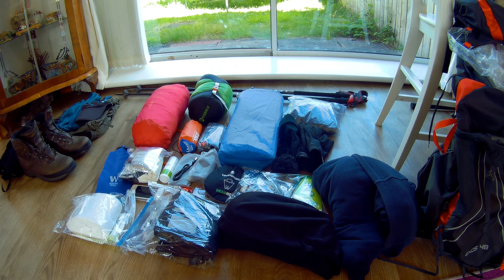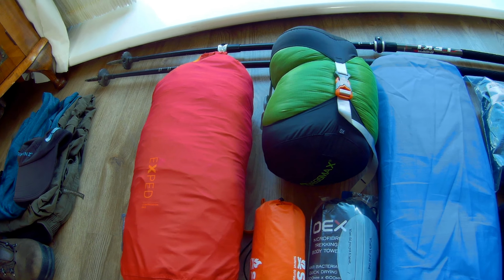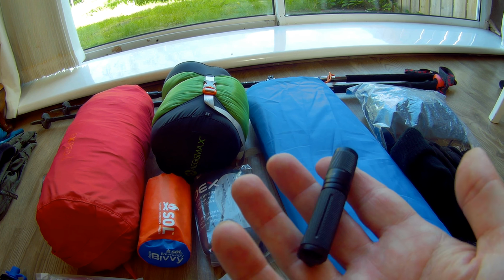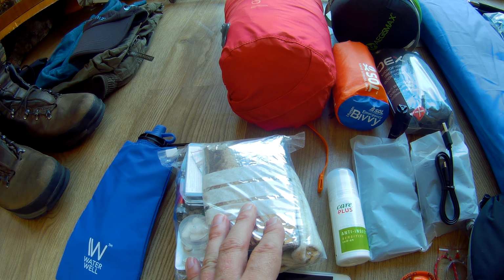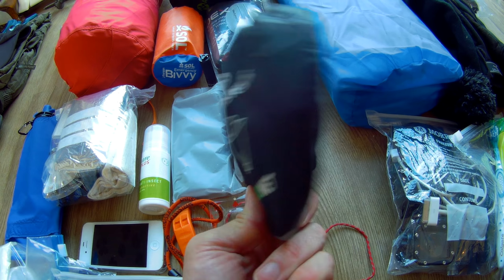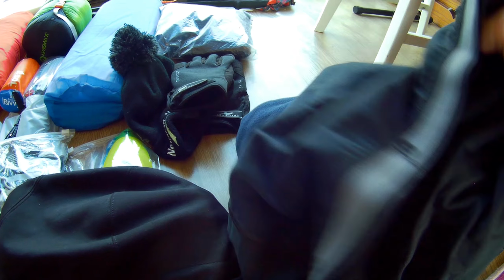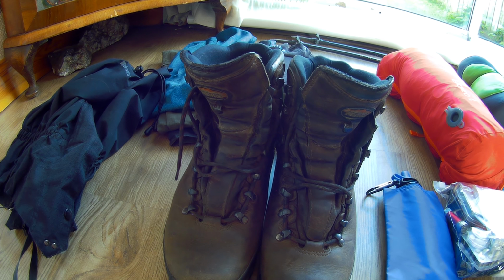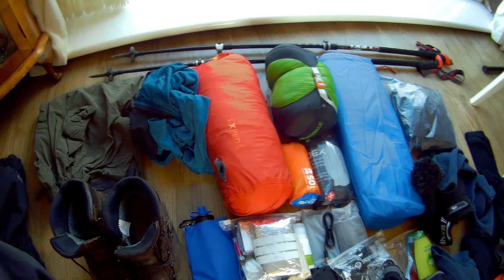What's In My Backpack? - Summer 2018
A look inside my backpack...

Git2 Gitup Camera

Osprey Exos 48 Backpack L (weight 1215g / 2.68lb)

Aegismax Sleeping bag L (698g / 1.54lb)

Mountain Warehouse Silk sleeping bag liner (141g / 0.31lb)

Inflatable Pillow (76g / 0.17lb)

Care Plus Insect Repellent (75g / 0.17lb)

Vosene anti-lice shampoo (283g / 0.62lb)

Fenix E05 Torch (23g / 0.05lb incl battery)

Leki Sherpa XL poles

Meindl Bhutan Boots

Blitzwolf 10,000 mAh Quick Charge 3.0 power bank (207g / 0.46lb)

UGreen Quick Charge 3.0 plug charger (178g / 0.39lb)

Water Well, foldable squeeze filter (80g / 0.18lb)

Lifeventure ultralight compression sack (not featured in video - waiting for it to arrive)

Mammut Hoodie (627g / 1.38lb) (a good windproof jacket but weighty)

Sealskinz Dragon Eye Gloves (98g / 0.22lb)

Bridgedale Socks

Paramo boxer shorts

Suunto compass (32g / 0.07lb)

Life Systems Safety Whistle (14g / 0.03lb)

Life Systems Midge Hat (95g / 0.21lb)

Sol Emergency Bivvy (181g / 0.4lb)

Karrimor Trousers

32 Degrees Heat thermal jumper

If you would like to support me, I am raising money for surgery in Spain: